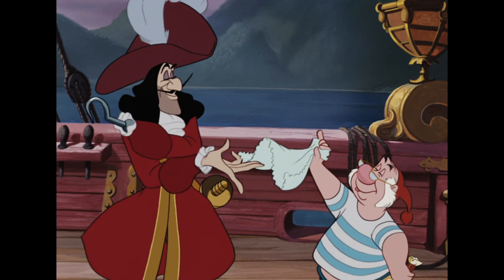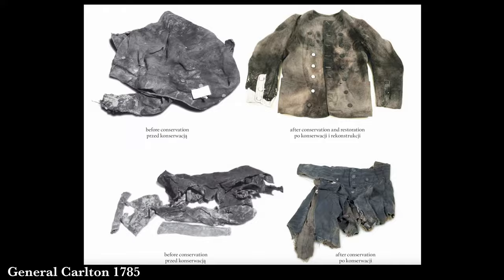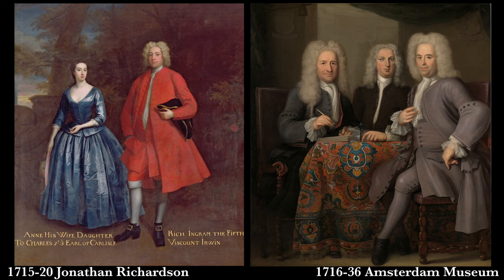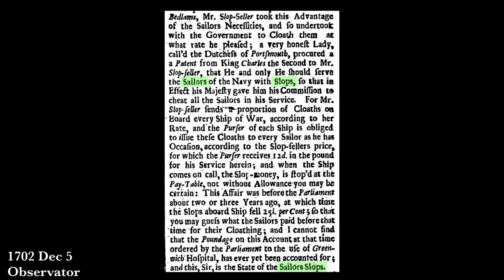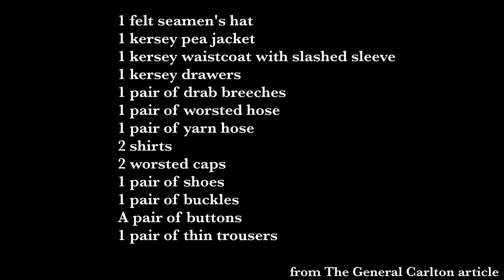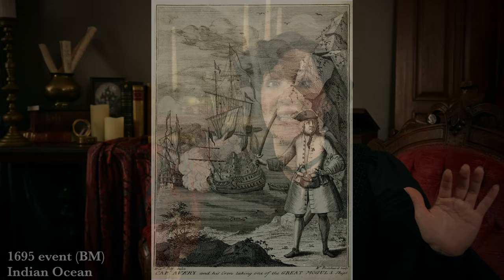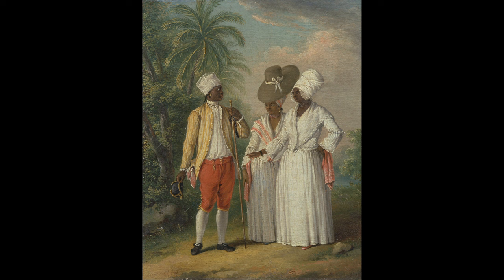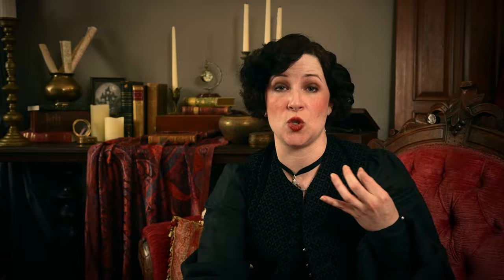What did Pirates ACTUALLY Wear? Fashion at Sea in the 18th c & Our Flag Means Death Costumes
Last week we talked about the gentlemen of the early 18th century, but this week it's all about the Pirate! Media has certainly given us a look for the standard pirate over the centuries, but what did they actually wear in the Golden Age? Did they really look like Captain Hook and Mr Smee? Or did they resemble the swashbuckling, Robin Hood type? Perhaps the dark and gritty Pirates of the Caribbean? Or the cheerful use of ropes and patching in Our Flag Means Death? (not to mention the prolific leather vests)

Unfortunately the resources on pirates are rather slim. They weren't exactly a well-documented group and were surrounded with mystery, even while they were still living. But some of their contemporaries did keep better records, with images of sailors working in the navy or merchant trade being incredibly prolific as the century progressed. In order to piece together the portrait of the pirate, we'll have to look at a few facets of the era and work that they did, starting with those sailors.

Clothing was an essential part of the work that sailors did, requiring protection from both the weather and the ship itself. A simple suit of clothing that they could acquire from any tailor wasn't going to work well. Slop clothing became the standard source in the 17th century, providing durable and cheap options that were adjusted to accommodate the work sailors were doing. Trousers, petticoat breeches, jackets, colored shirts, printed kerchiefs, and more became part of the image of the sailor. Not just in their own time, but they carried through to our modern trope today.

00:00 Pirates on Record
03:59 Dressed like a Sailor
07:06 Slops
10:12 Maintenance
12:56 Weather
15:42 Garments
24:01 Myth & Legend
25:47 OFMD Costumes